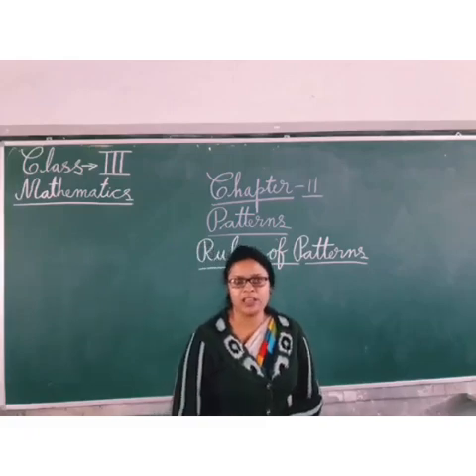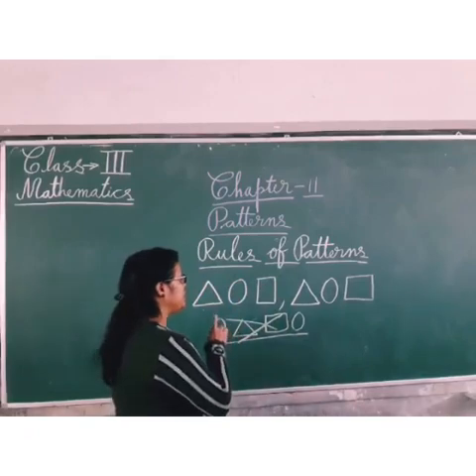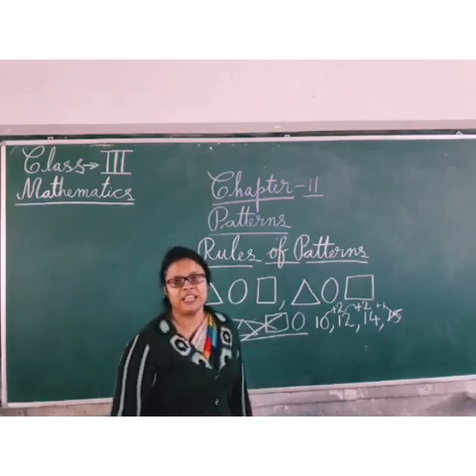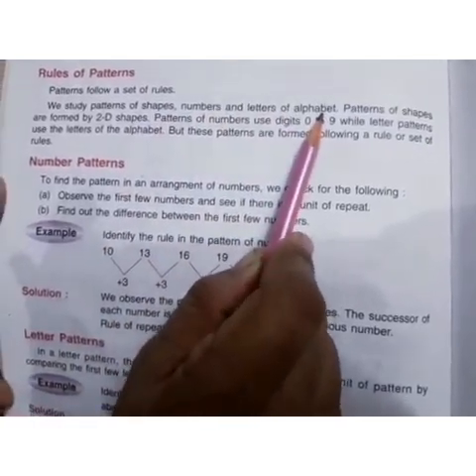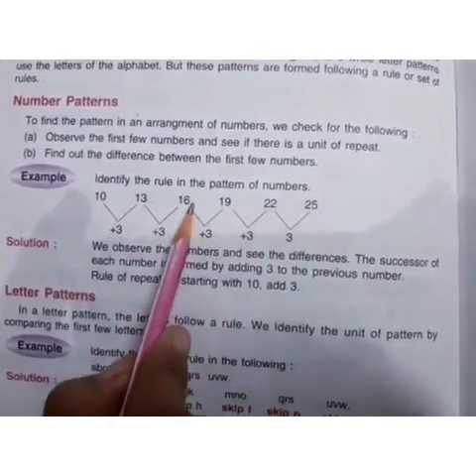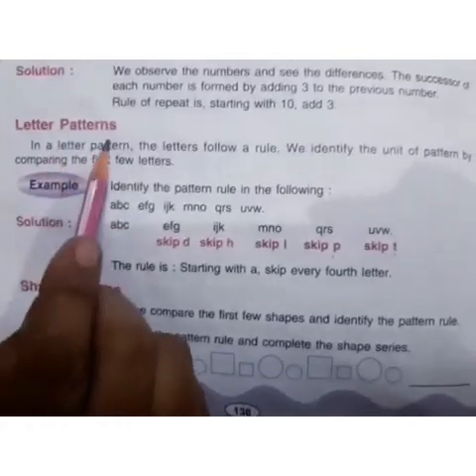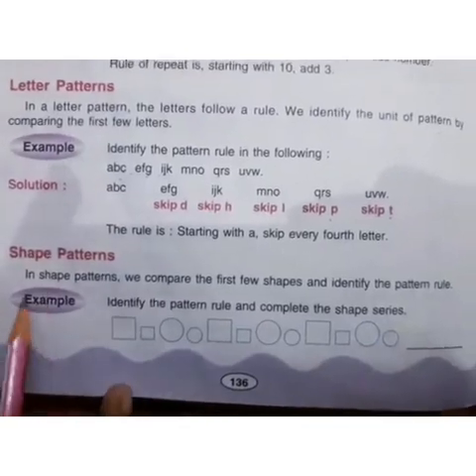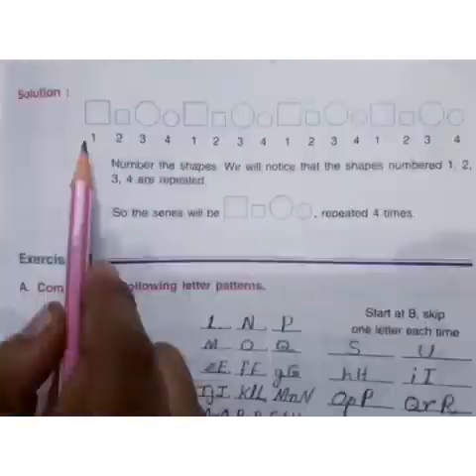III Maths Part 84